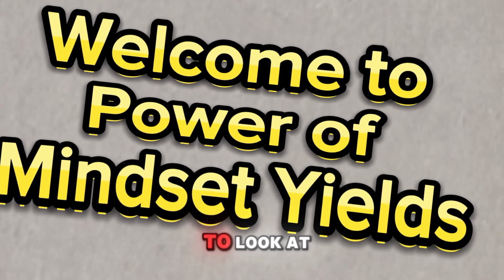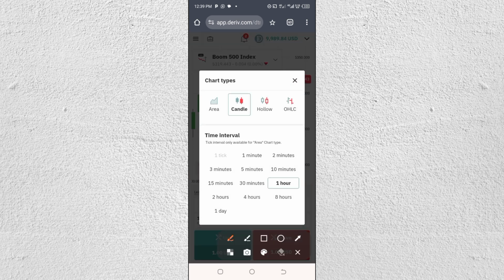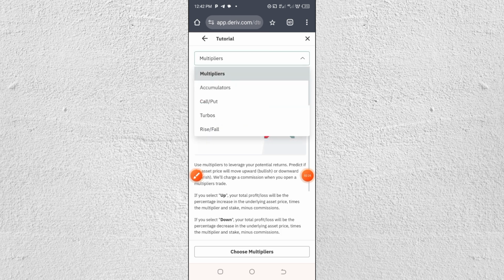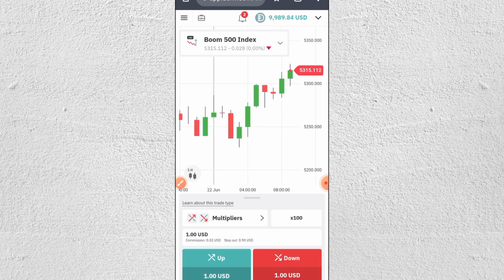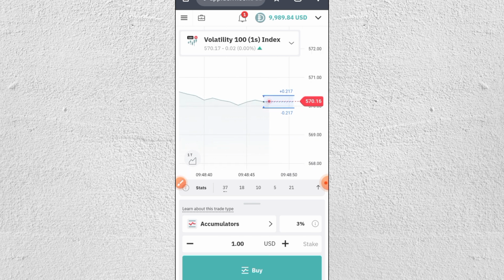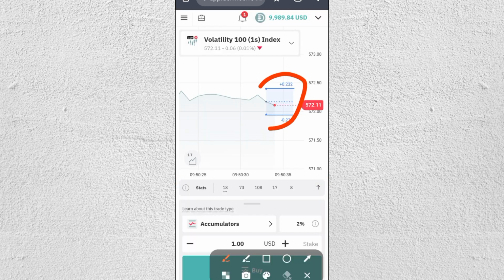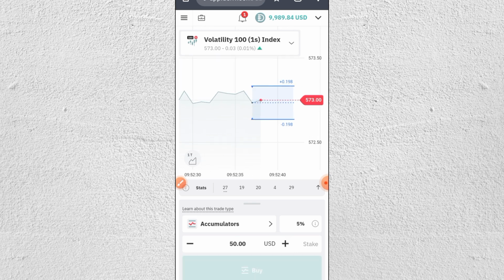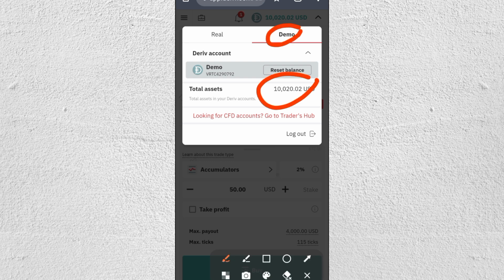Deriv Accumulator Options Trading for Beginners: How I Made $15 in 3 Seconds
Deriv has introduced a new way of making money called "Accumulator Options" where you will be accumulating profits in seconds at compounded interest rates.

In this video, I will walk you through a step-by-step guide on how to trade Deriv accumulators.

Not only that, I personally tried it and made $15 in less than 5 seconds.

This is a cool opportunity for traders who don't know how it feels making money online!

However, to access the accumulator options feature, you need to have a Deriv broker account.
But don't worry, if you don't have one, be sure to grab the link below to get started